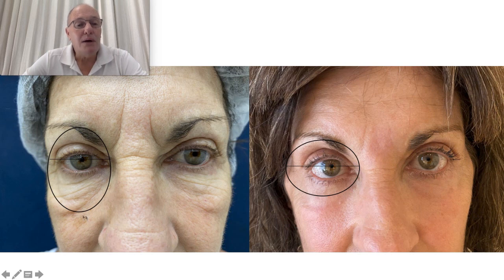Cheekbone and lower Blepharoplasty - 23107